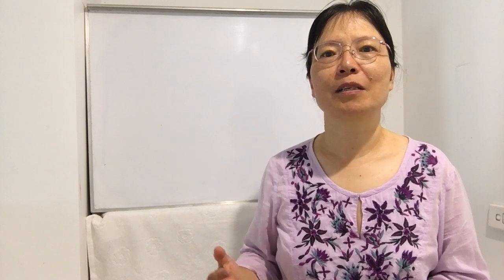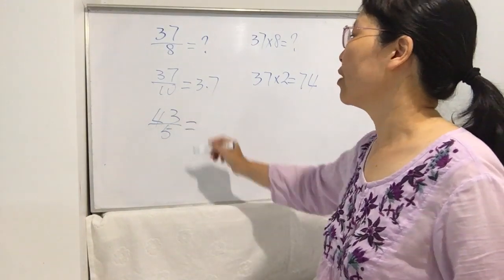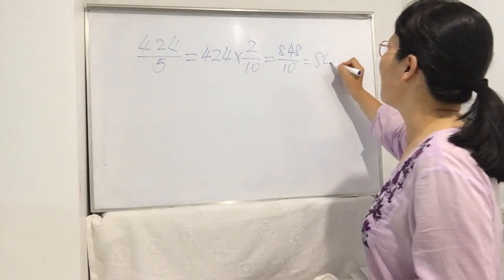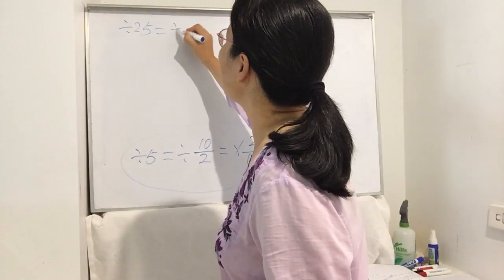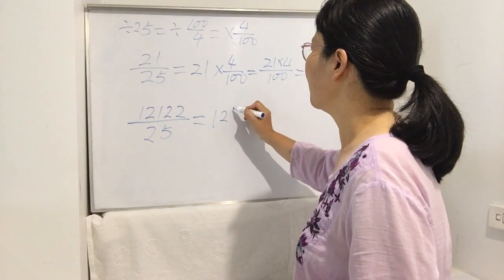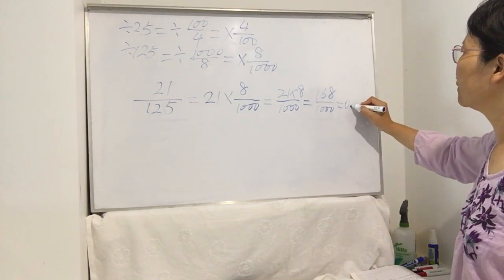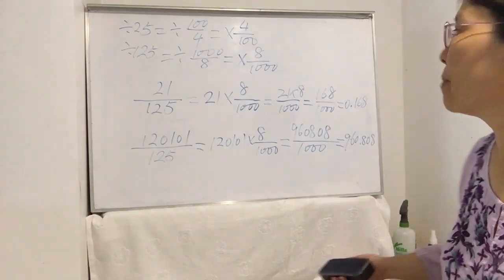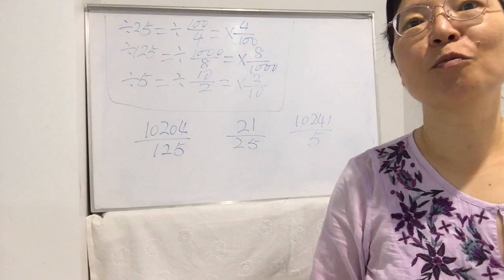Fast maths trick: Divide any number by 1, 2 and 3 digit numbers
In this video you will learn how to fast work out divide any number by one, two and three digit numbers .Like to learn more maths skills. Hello everyone,